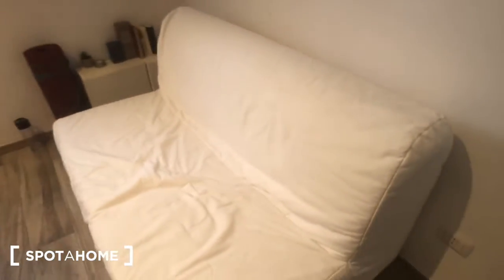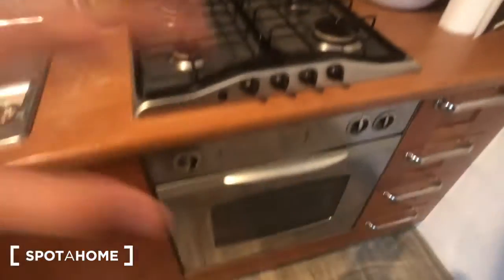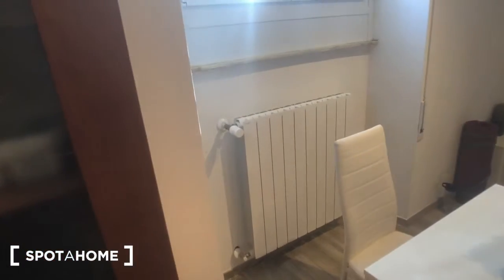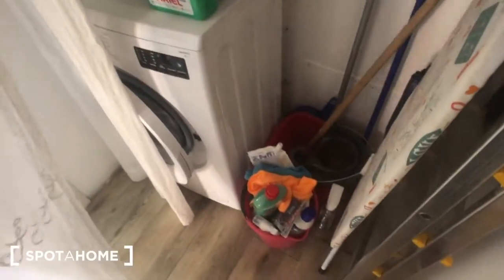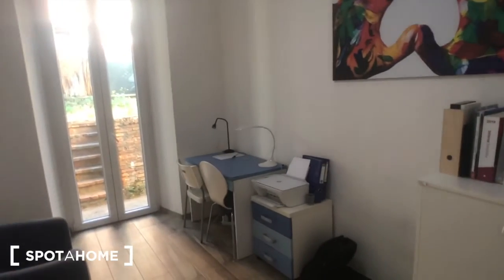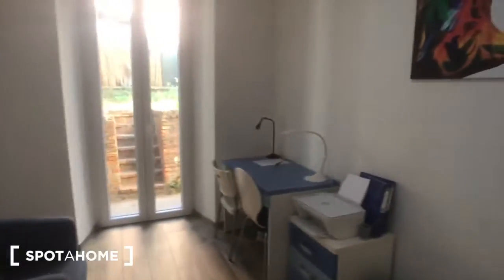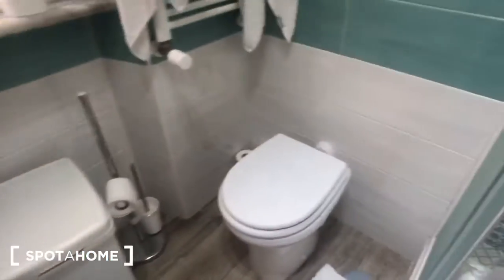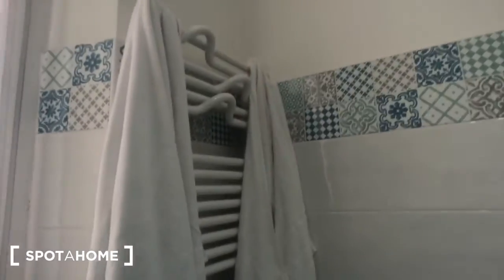Apartment with 2 bedrooms for rent in Rome - Spotahome (ref 447161)